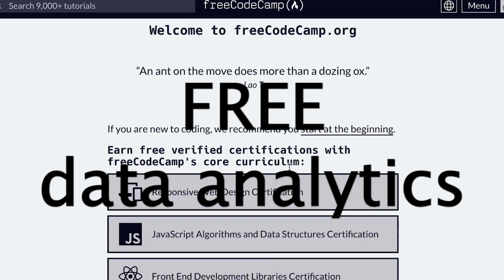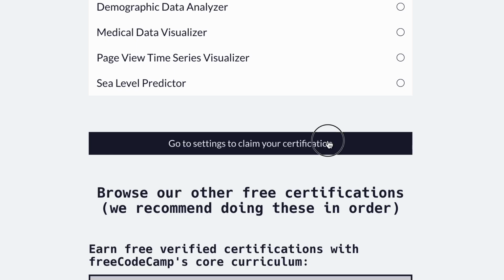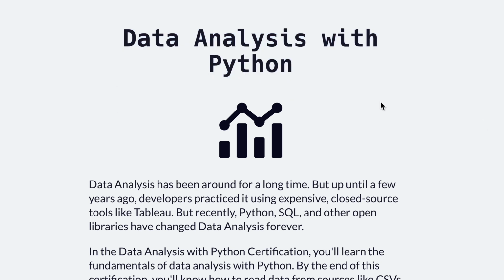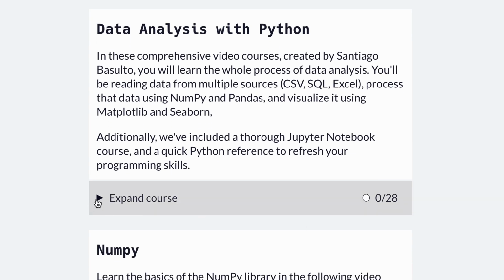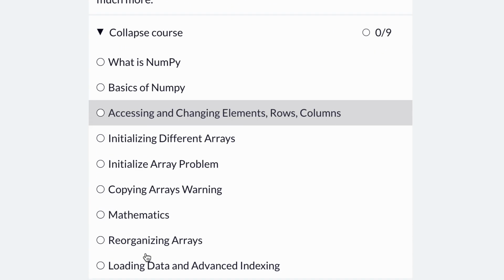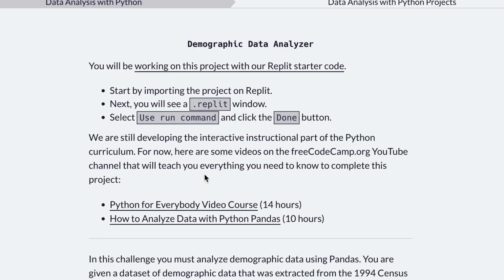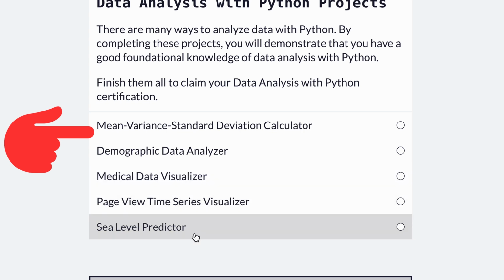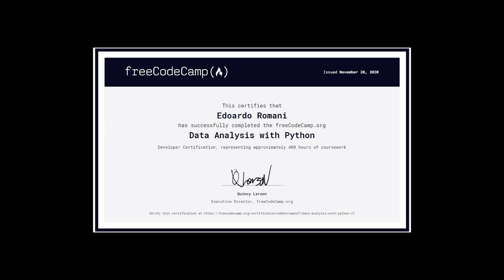Free Data Analysis Course with Certificate (I recommend to you)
One of my channels with tips and strategies for promoting and monetizing Telegram channels

freeCodeCamp.org is a platform with completely free courses and guides. Moreover, you can obtain a completely free certificate upon completing the courses.

Recently, I noticed that they have introduced a course called “Data Analysis with Python.”

In the theoretical part of the course, they explain the entire data analysis process, how to use libraries such as Numpy, Pandas, Matplotlib, and Seaborn. Additionally, the course includes Jupyter Notebook and covers the basics of Python briefly.

In the practical section, they provide 5 projects for independent work, along with all the necessary information and examples: analysis of demographic data, visualization of medical data, sea-level forecasting, deviation calculator, and time series visualization.

Upon completion, you can obtain the certificate for free.

Another advantage is that in this course, Python is taught in the context of data analysis, and there is also a lot of practical experience that you can add to your portfolio.

They also offer other certificate courses that can expand your knowledge:

Algebra using Python (provides a deeper understanding of mathematics and data science).
Machine Learning (can be beneficial for a data analyst, as machine learning knowledge is increasingly in demand in many companies).
These courses are designed for beginners, but keep in mind that beginners may have different starting levels of knowledge.